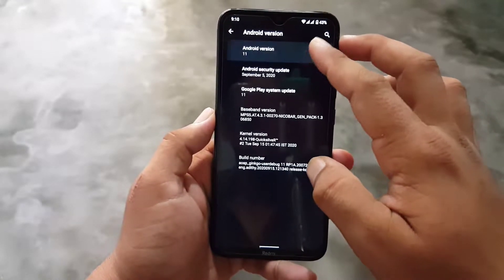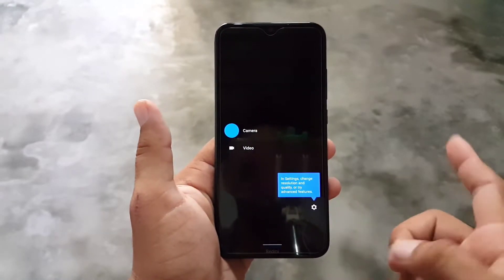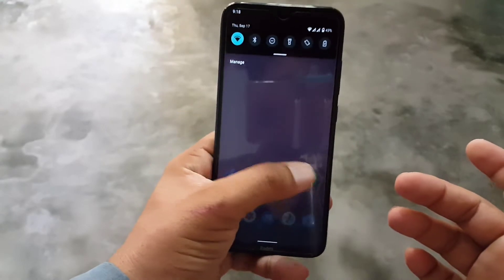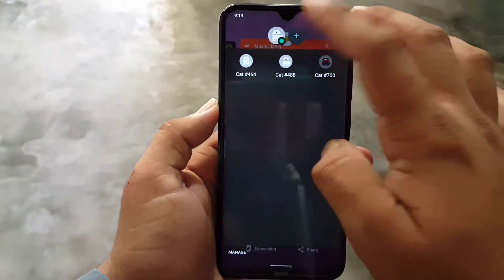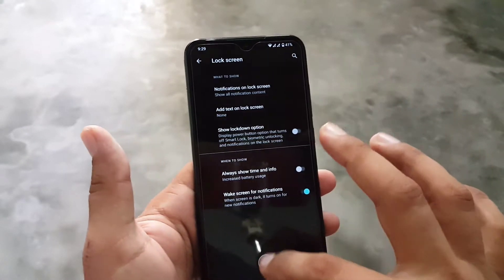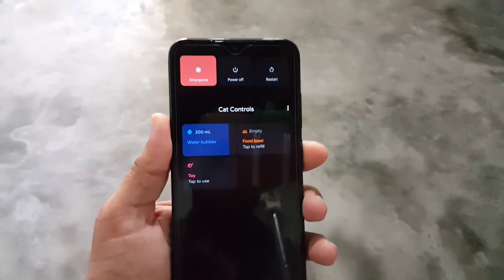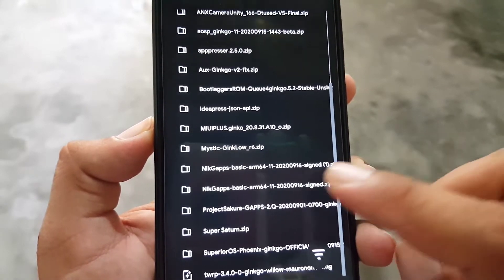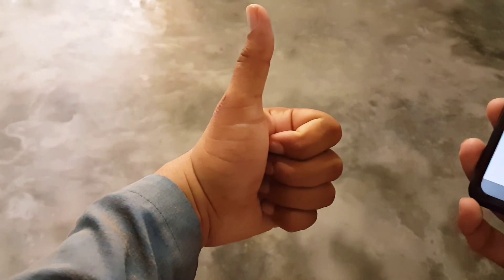How to install Android 11 on Redmi Note 8/8T | First Android 11 Custom Rom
Credits : @ghostrider_reborn